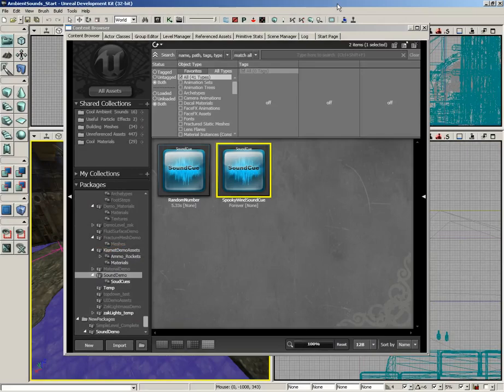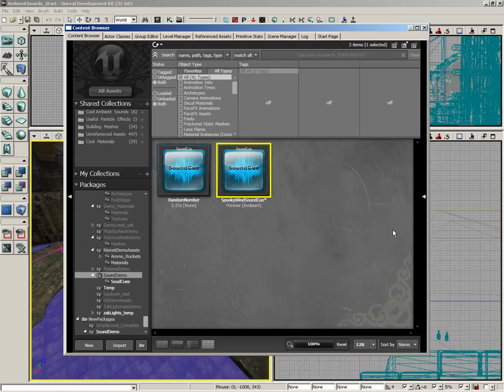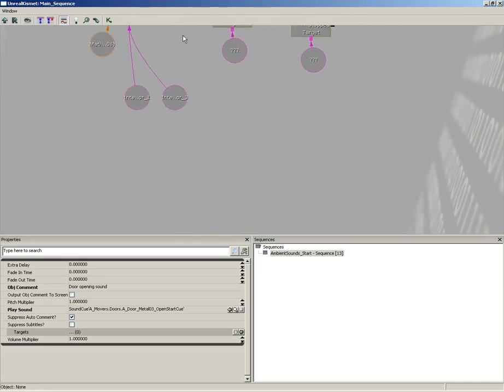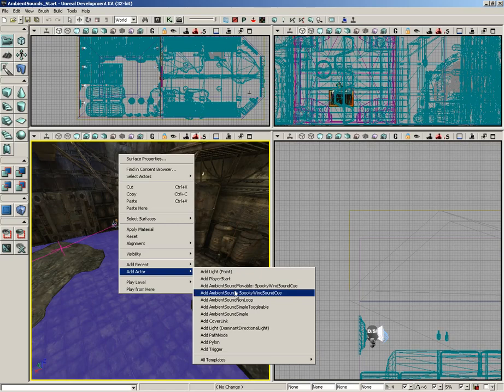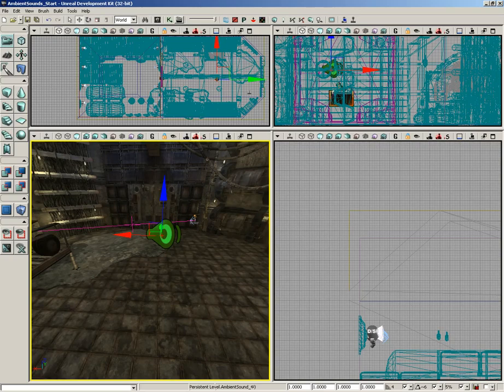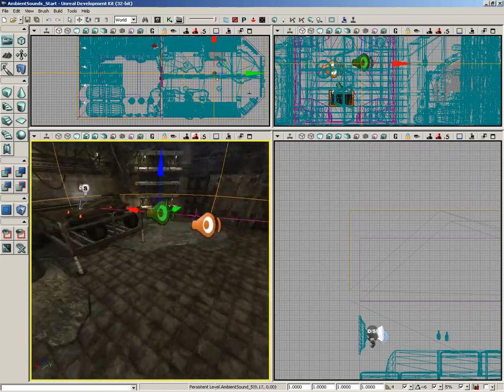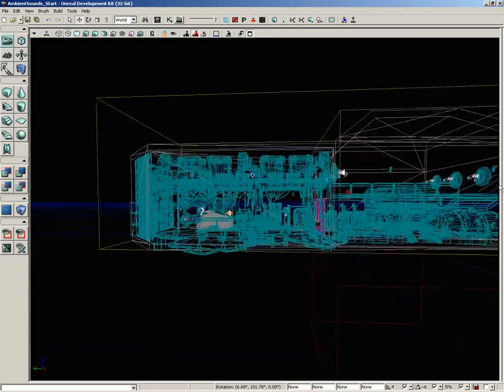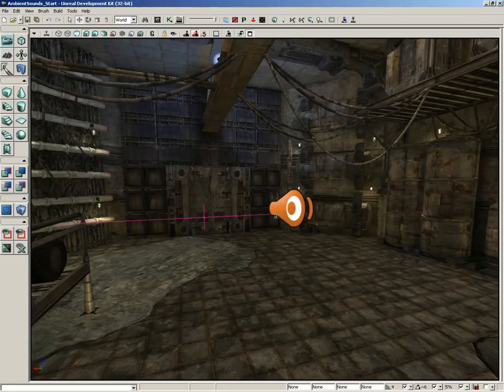UDK Tutorials Part 105: Ambient Sound Actors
AmbientSound actors allow for SoundCues to be played in the level as ambient noises. They are perfect for things such as electical hums, wind, birds and other environmental sounds.